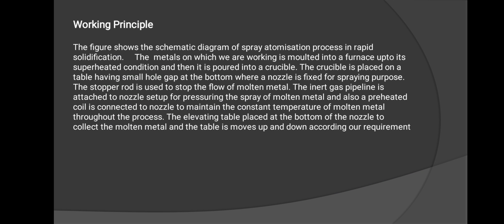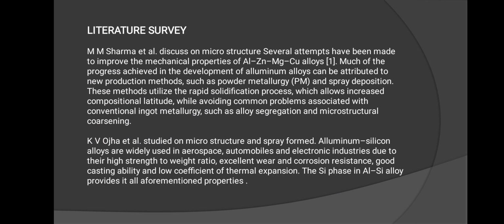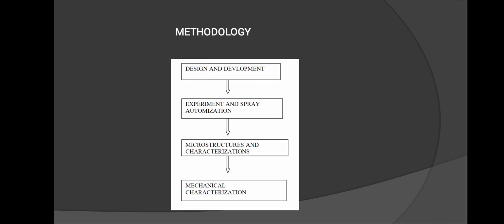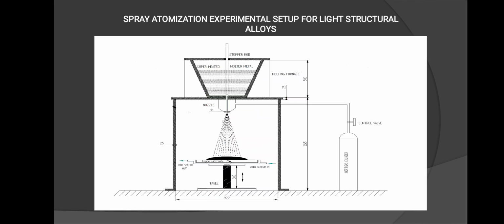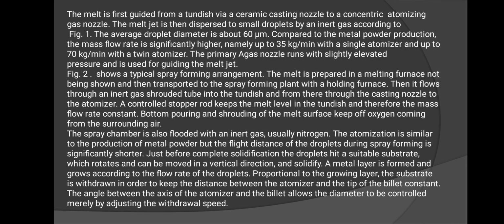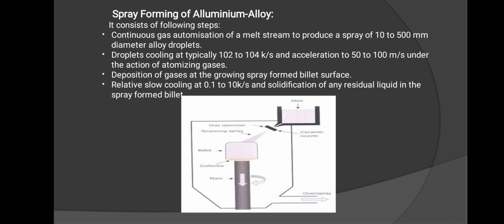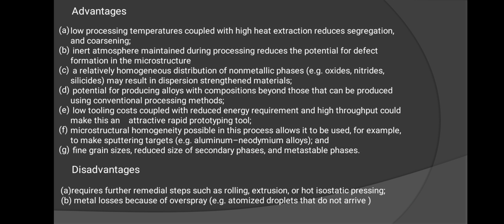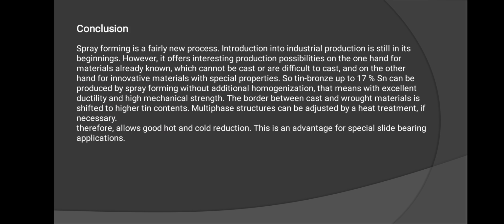Spray Automisation for Light Structure Alloys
Technical seminar on " Design And Development of Spray Automisation for Light Structure Alloys "